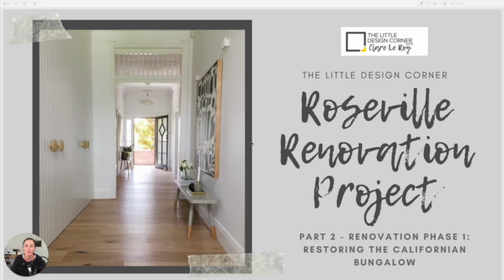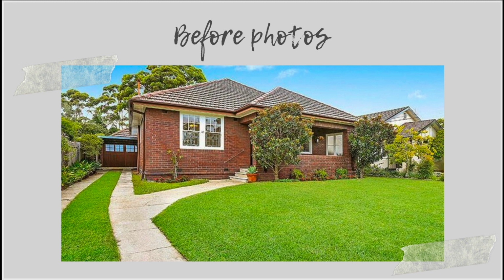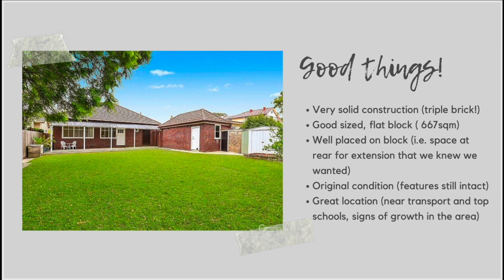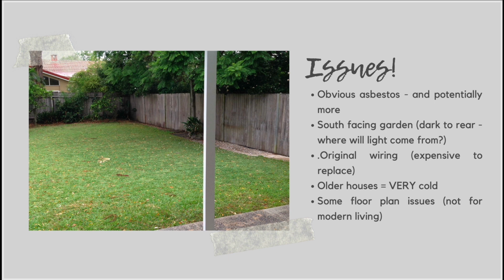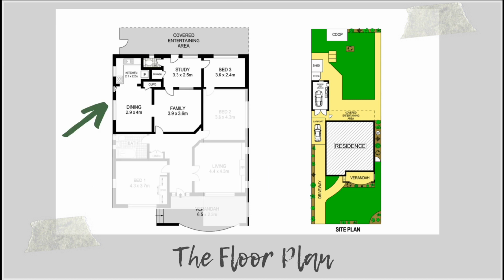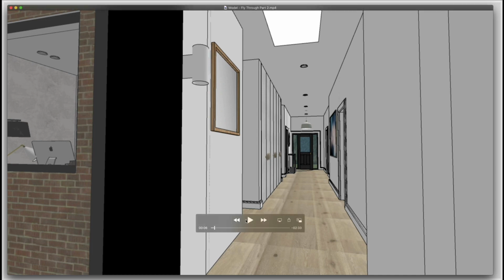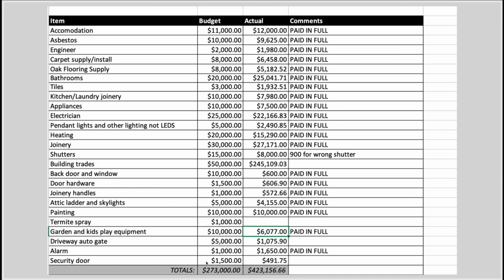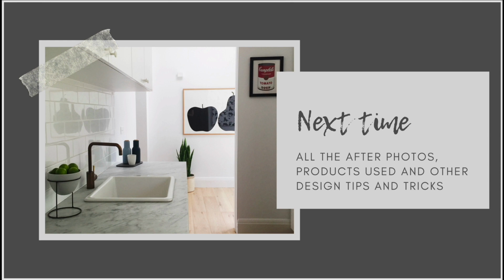How to renovate a period home Part 2 | Californian Bungalow renovation | Interior design project